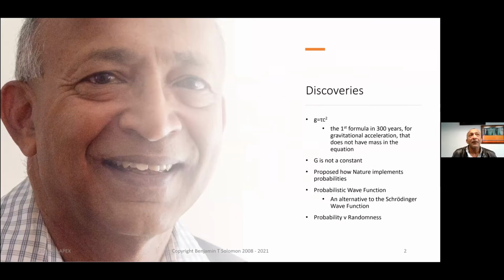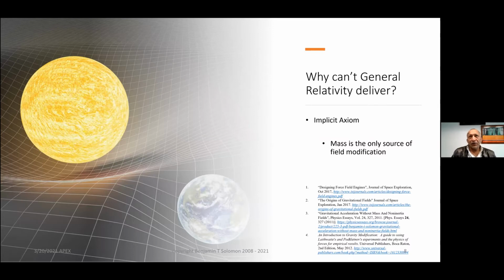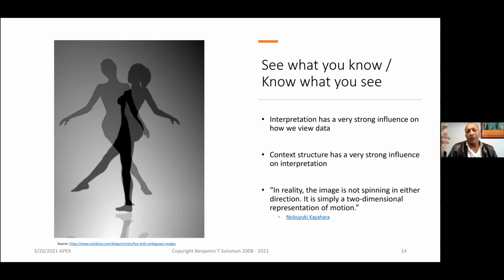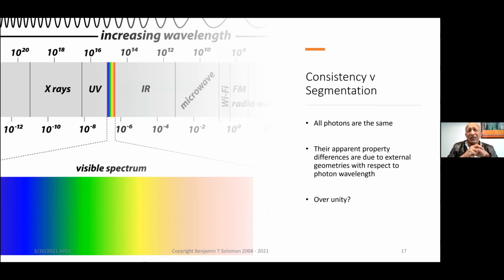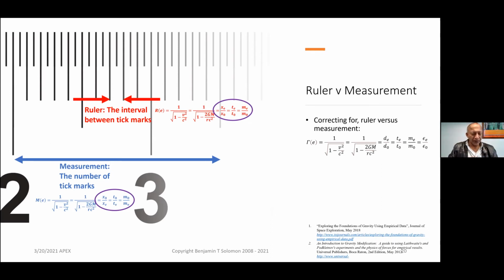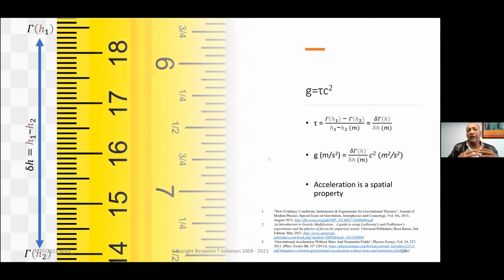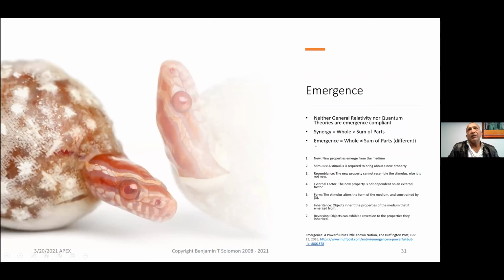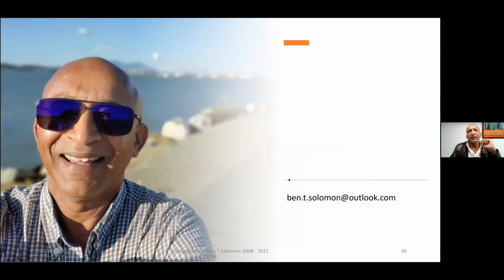APEC 3/20, Part #1 - Benjamin Solomon - Gravity Modification Basics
- Benjamin T. Solomon presents an introduction to the fundamental concepts involved with gravity modification, including a look at strengths & weaknesses of contemporary scientific models such as General Relativity Theory, and how to best approach the task of measuring, interacting with, and modifying gravity.

Benjamin T. Solomon & Ron Kita are the scheduled presenters in the March 20th, 2021 session of the Alternative Propulsion Engineering Conference (APEC), an online gravity-modification & antigravity engineering event. Benjamin Solomon presented an in-depth review of his research into gravity modification & Ron Kita spoke about his patented gravity modification technology electrets.